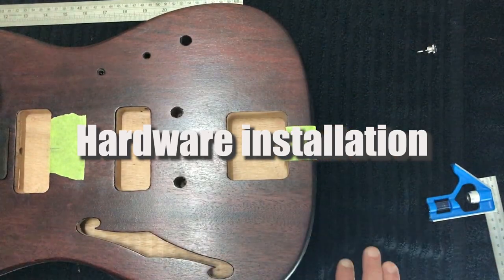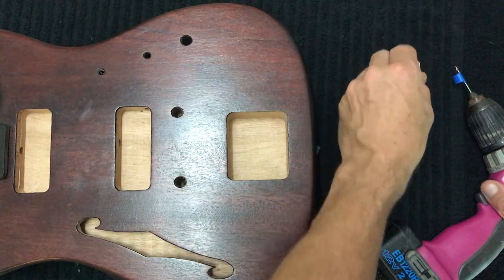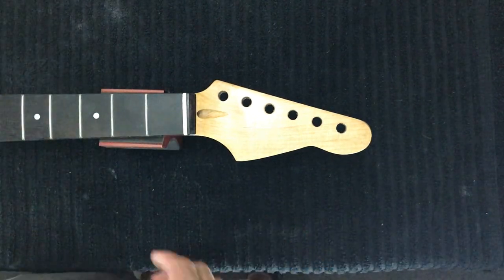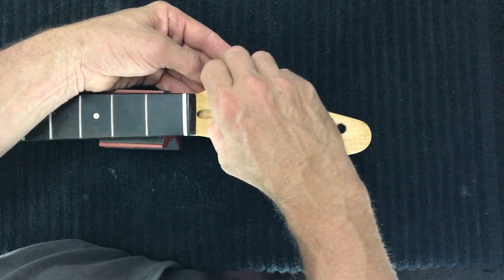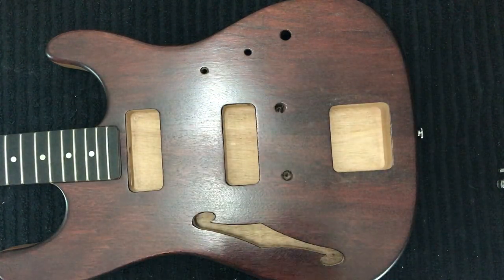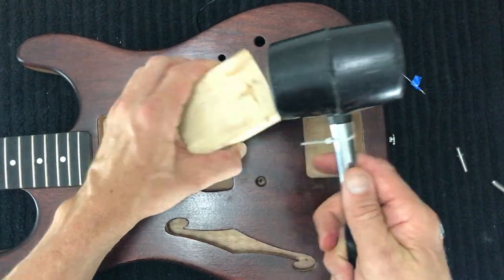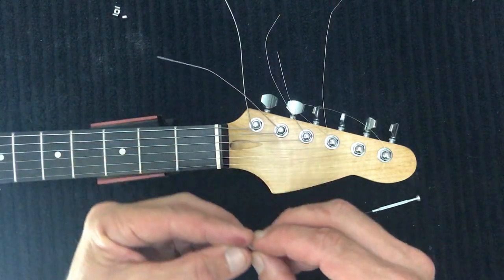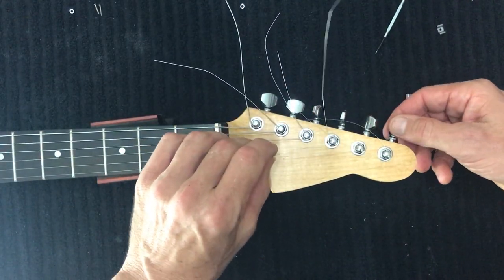STH Guitar Kit Assembly Part 2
This tutorial is part 2 of the Semi-hollow ST build series. In the previous video, you learned how to apply a finish to the guitar body and neck, as well as connecting the neck to the guitar body. This time, you will learn how to install all the necessary hardware of your semi-hollow ST-style guitar using all the parts included in our STH kit.

Get started by following the tutorial even if you're a first-time builder. By the end of this 4 part series, you will have a beautiful Semi-hollow ST guitar that you could proudly say, "I built this guitar".

00:00
00:15 Installing the strap buttons
01:09 Drilling pilot holes
02:51 Installing the tuners
05:18 Installing the bridge
07:37 Installing the floating tremolo
08:20 Installing the string trees

Start learning how to build your own guitar. We'll make sure you build a working piece of art by following all our available resources.